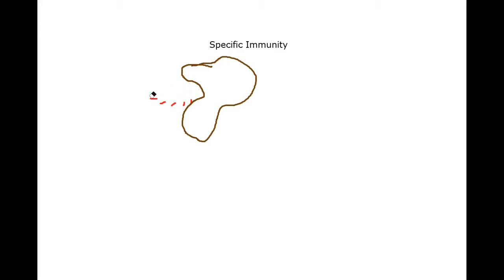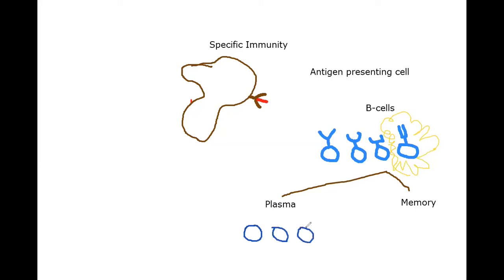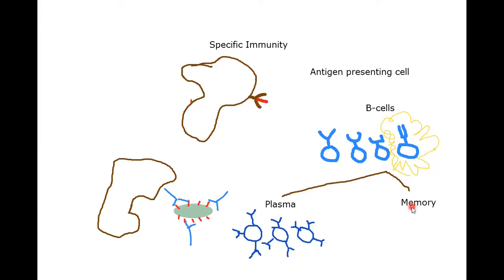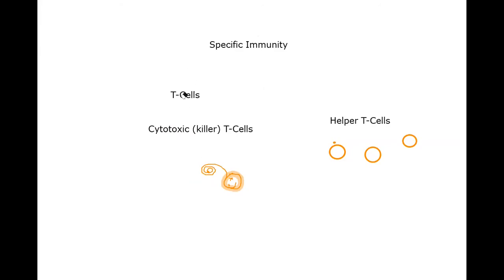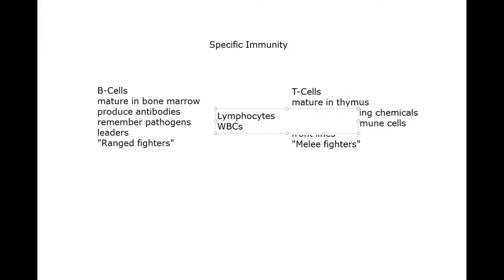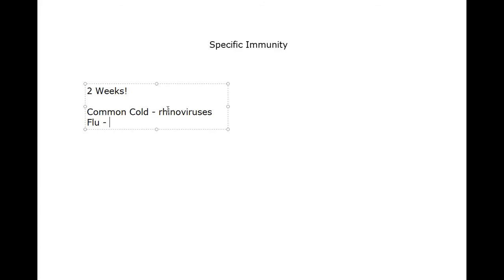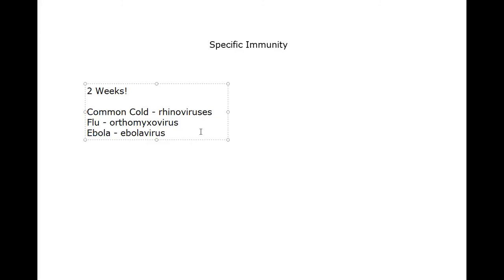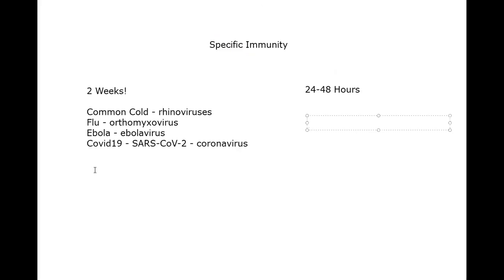Specific Immunity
In which I discuss the basics of specific immunity, including some of the B an T lymphotcytes and consider the use of vaccines and their importance to the process.